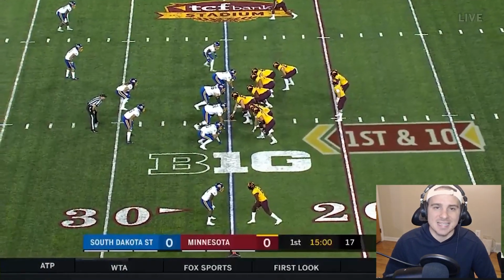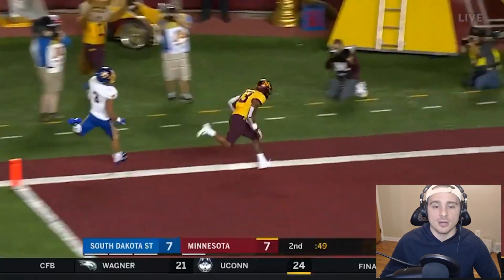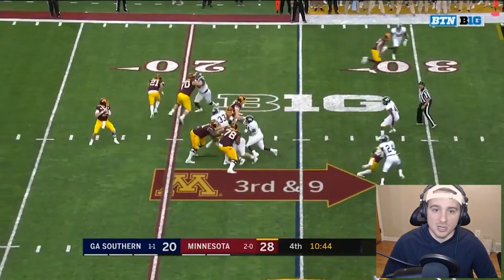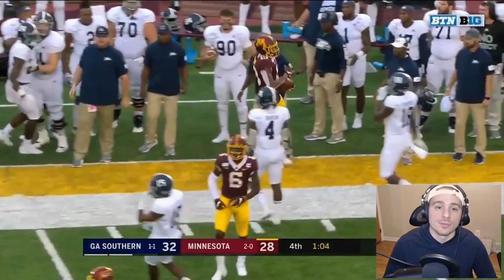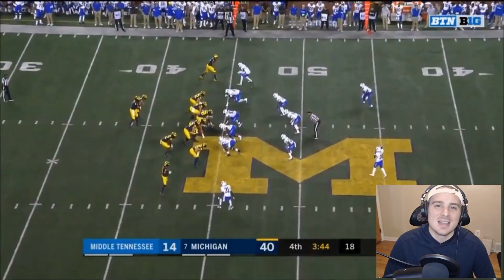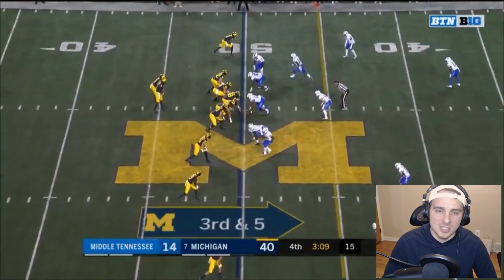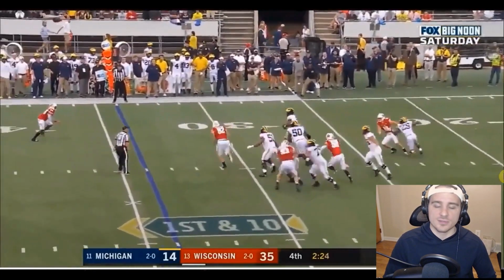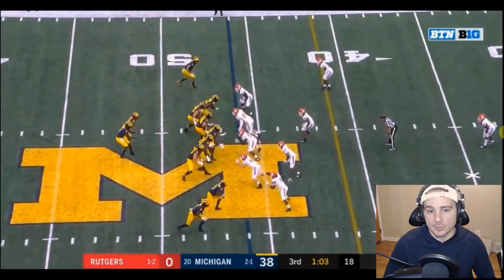Key 3 Episode 1 - Minnesota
Michigan Wolverines fans will know what they have in their 2020 team right away, as the #21 Minnesota Golden Gophers provide a tough initial test for the traveling Wolverines in what’s projected to be a cold Saturday night.

Breaking in a new starting quarterback in Joe Milton presents different challenges, as does slowing down one of the Big Ten’s best returning quarterbacks in Tanner Morgan and returning Big Ten WR of the Year Rashod Bateman. What are my keys to winning the game? I break them down in my new video series I’ll be doing each week called “Key 3”.

Timestamps below:
00:00 Intro
00:51 Have a gameplan for Rashod Bateman
03:26 Build Milton up EARLY
05:40 Force Third and Longs

I give my explanation for why these are my keys for this game, as well as highlights to go with each of these points. Let me know what your keys for this game are in the comments below.